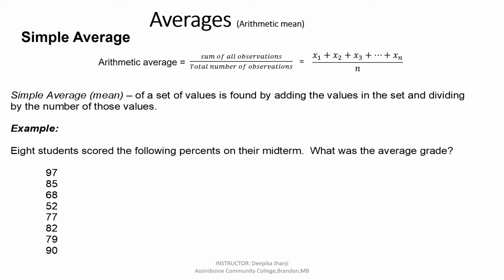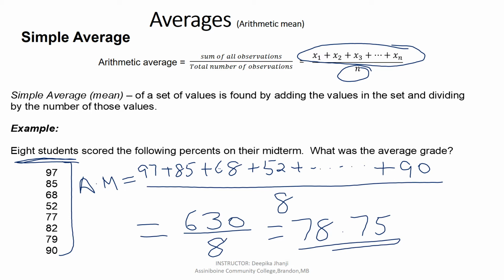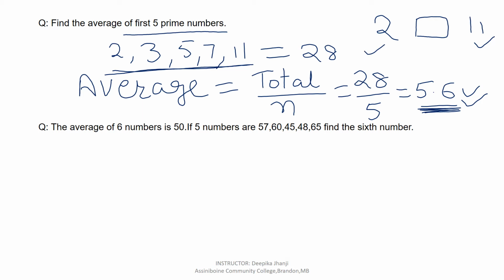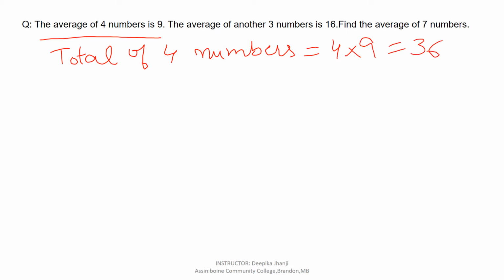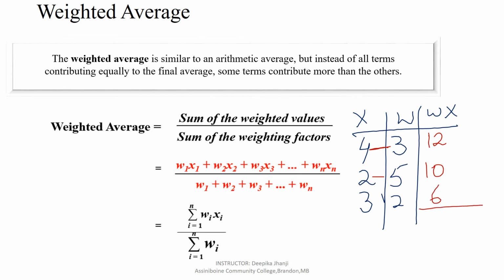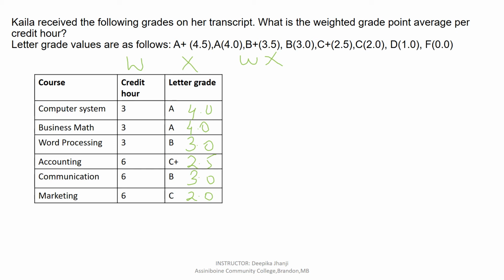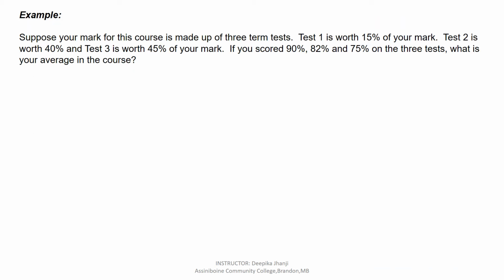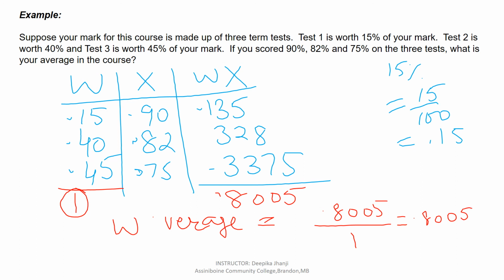Averages - Arithmetic mean